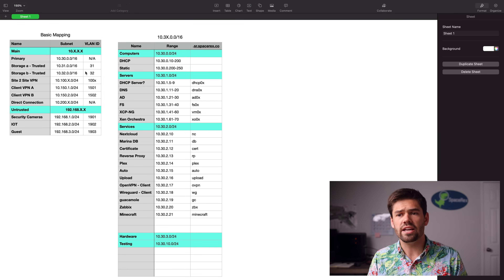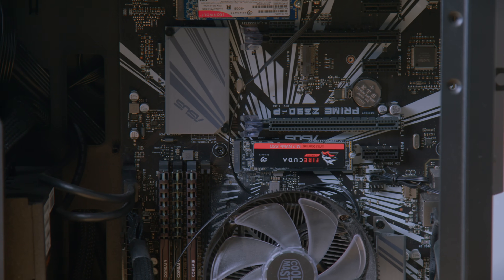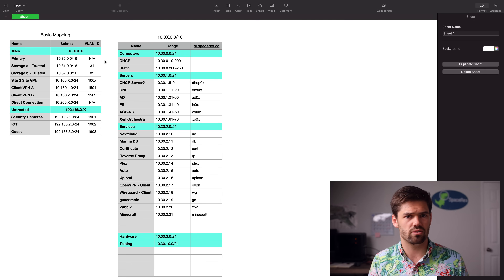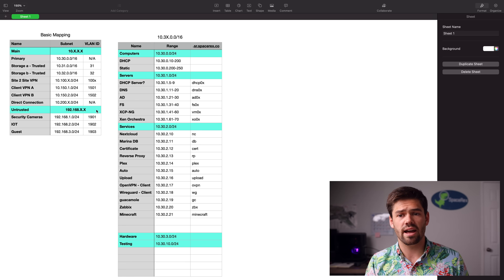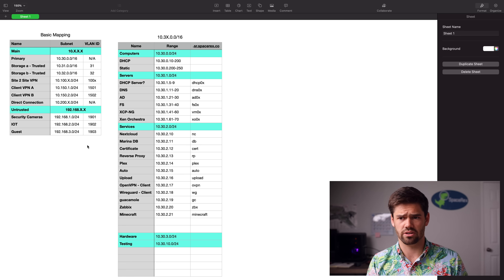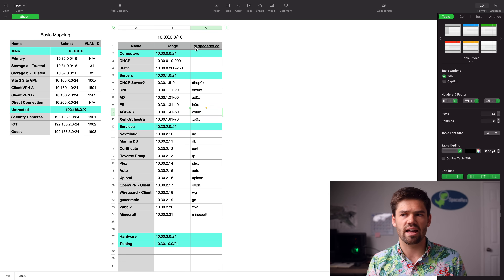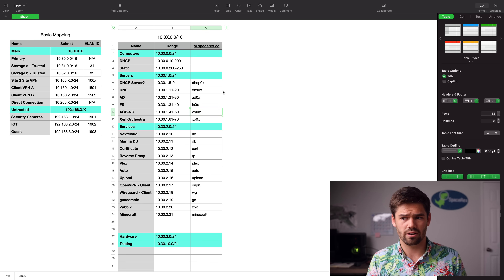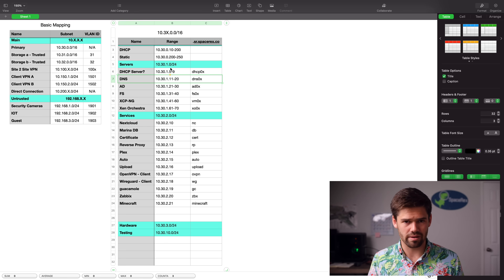Planning out my new HomeLab network again - Setting up IP allocations, subnets and VLANs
SpaceRex is back to the drawing boards setting up and planning out his HomeLab network. This video focuses on setting up different the different IP address pools for all devices across the network. This will help setup specifically with self hosted VPN configurations.

This setup is designed to allow scaling as well as the ability to use multiple trusted networks bonded together such as SMB multichannel.